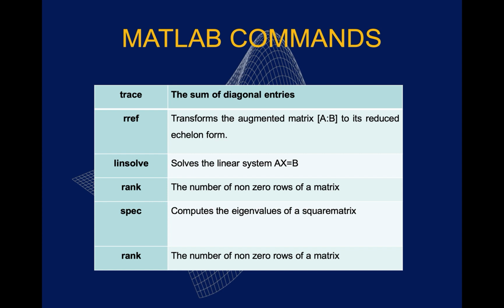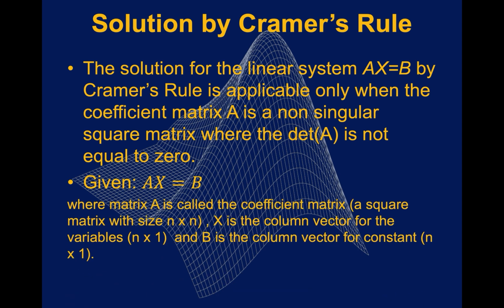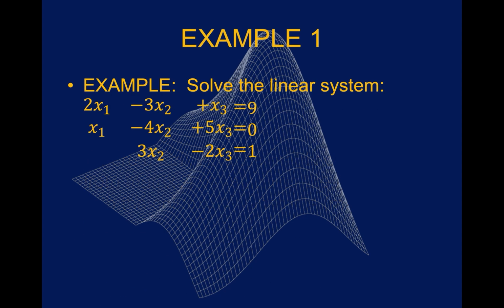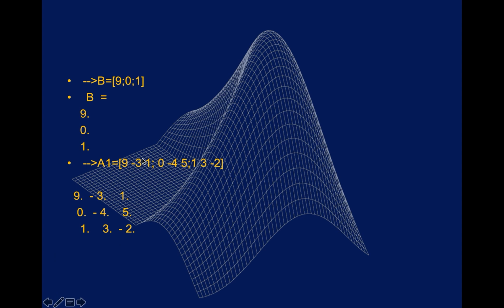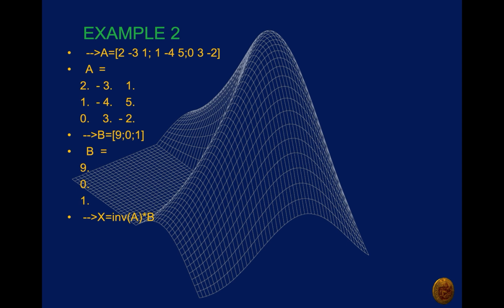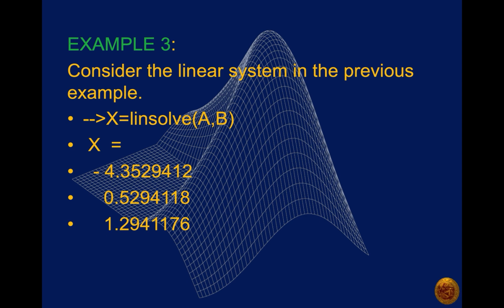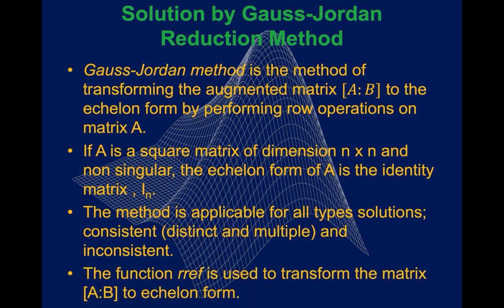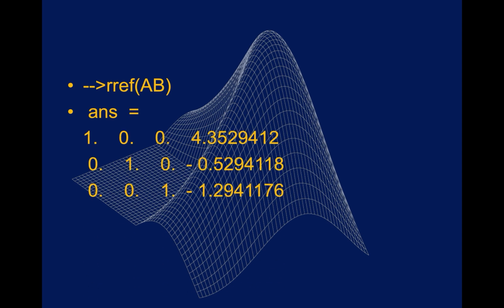Linear System MATLAB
A lecture on solving system of linear equations uisng MATLAB.